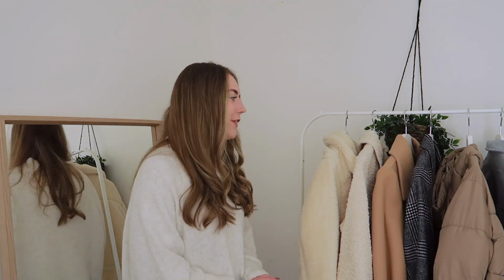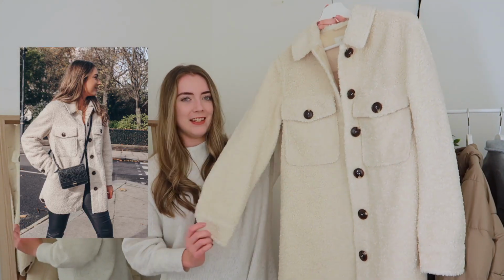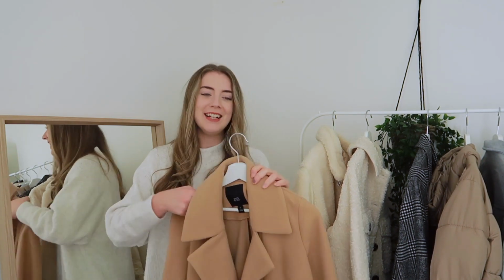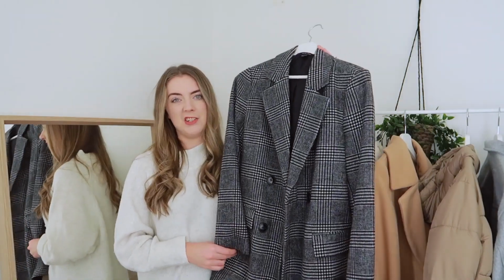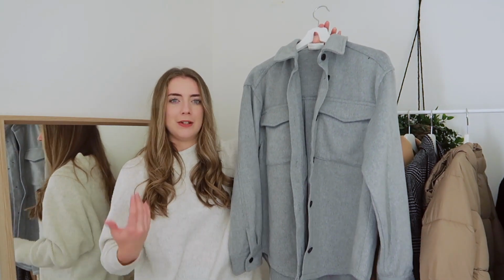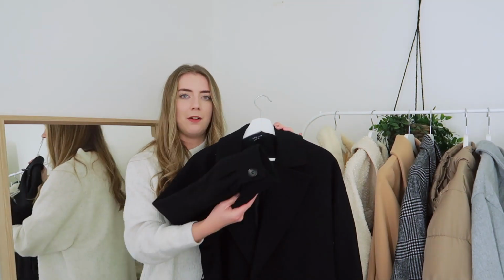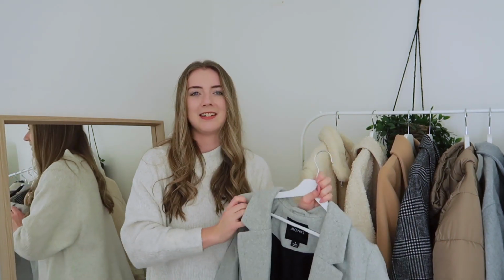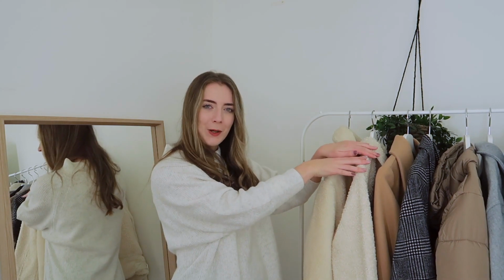MY FAVOURITE COATS RIGHT NOW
Welcome back! Today I'm talking through the coats that I have been reaching for the most recently. Let me know your favourite. I don't think I can pick! :')

PRODUCT LINKS//

Camel coat

Check jacket

Black coat

Grey shacket